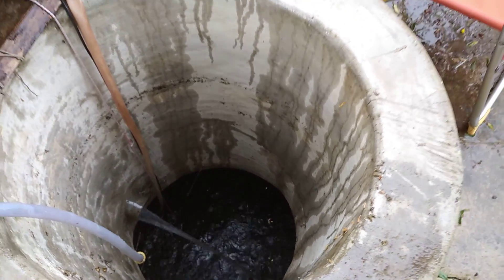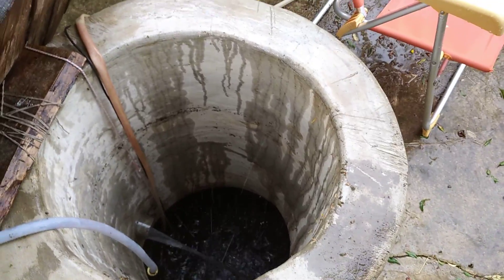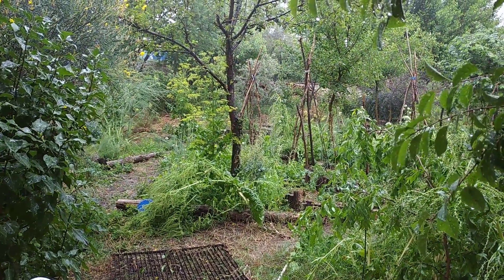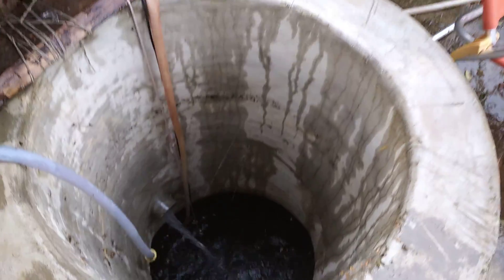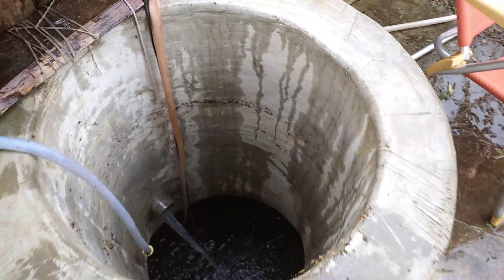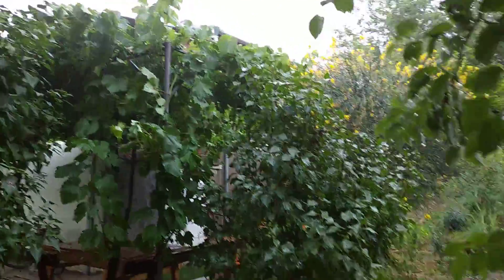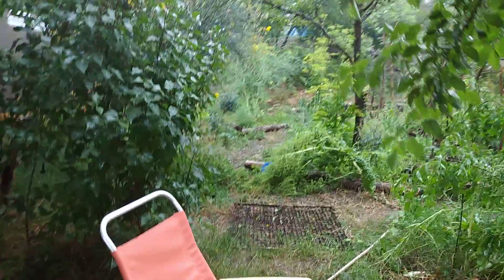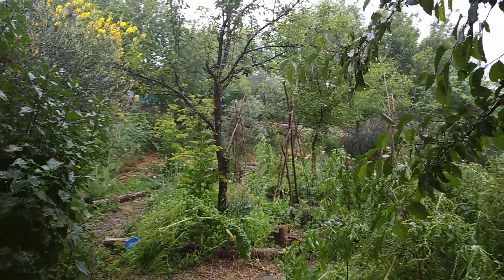Collecting Rain Water for Irrigation of the Garden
Constantin, teaches online and offline using practical methods with examples.

You'll learn all what you need to start a garden from scratch, also using minimum of time and resources.

Methods that you'll discover here are natural and simple taken from Permaculture principles and nature.

In the last 8 years Constantin was experimenting and learning about eco gardening and sustainable living in that way he gained so much knowledge, and now it's time to learn from him.

You'll definitely like and appreciate what he will share.

Let's start!